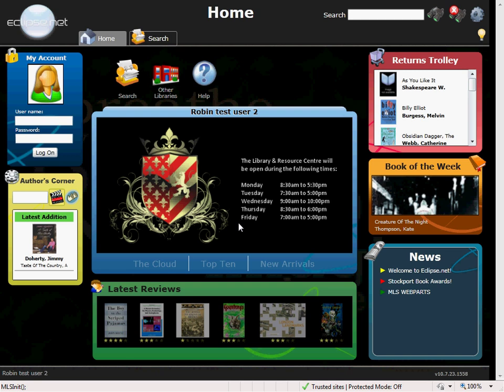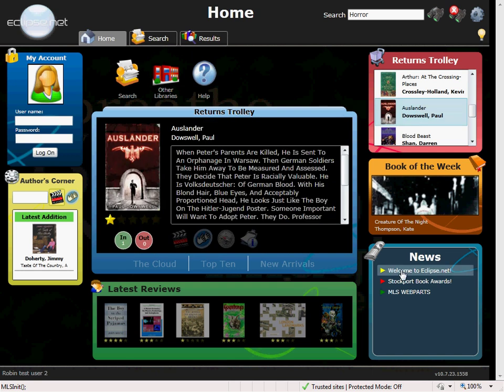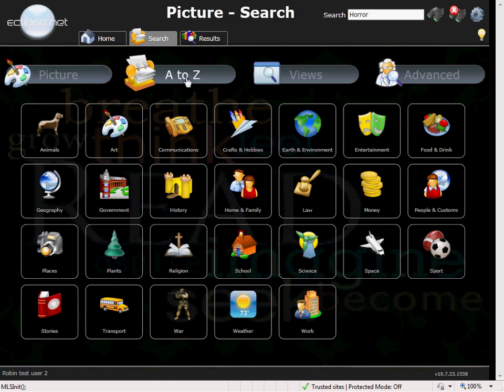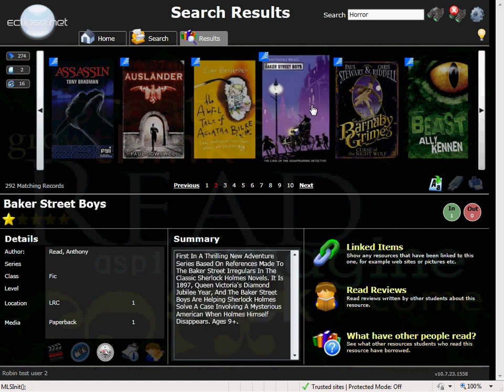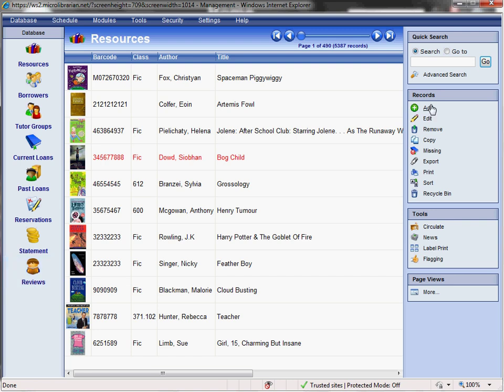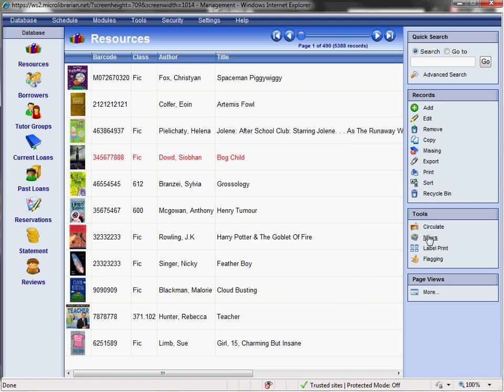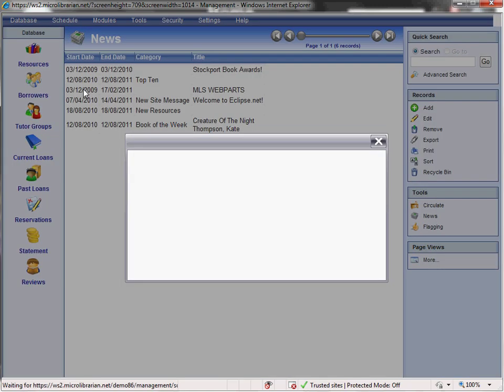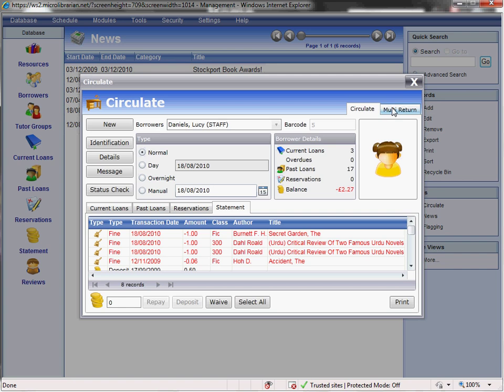Eclipse.net Overview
Micro Librarian overview of Eclipse.net